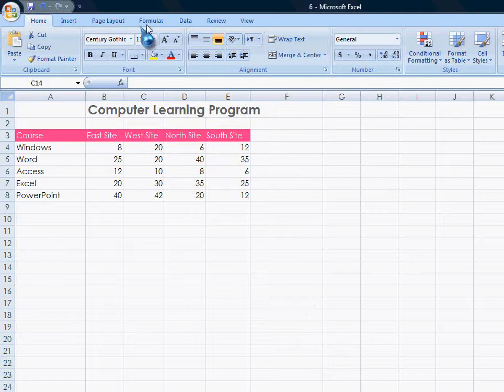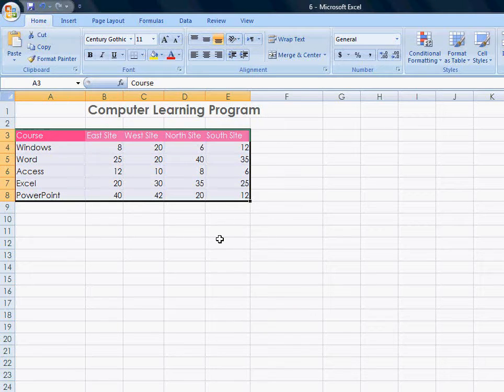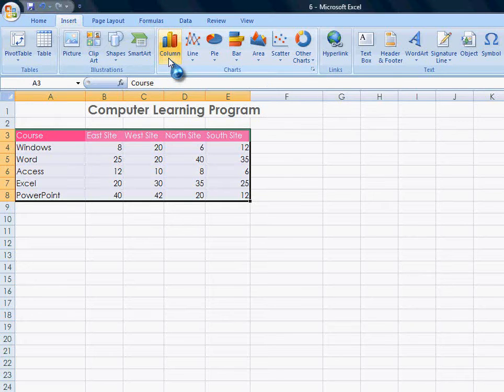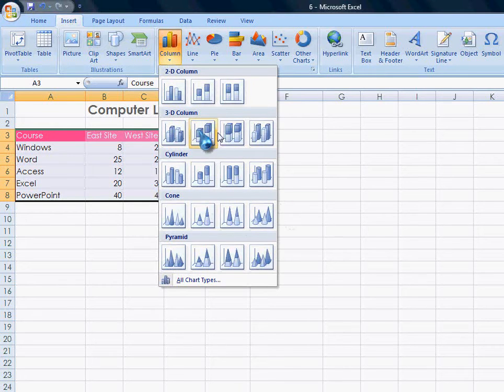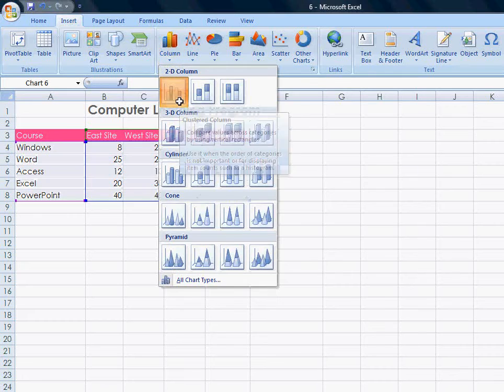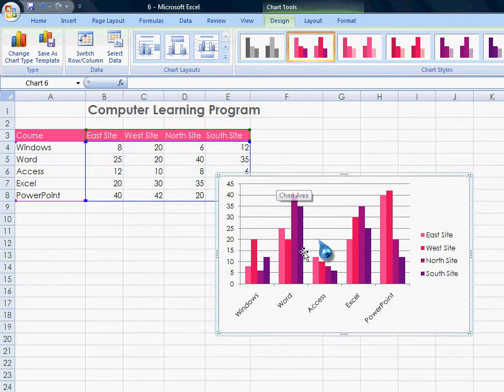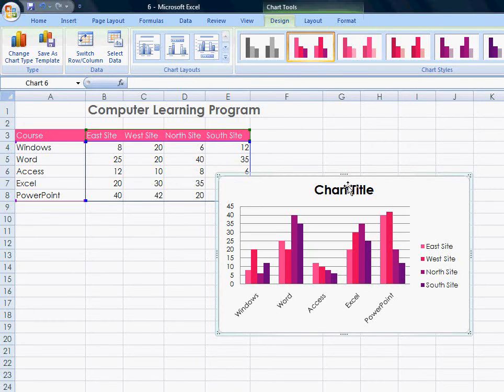How To Make A Column Graph In Excel